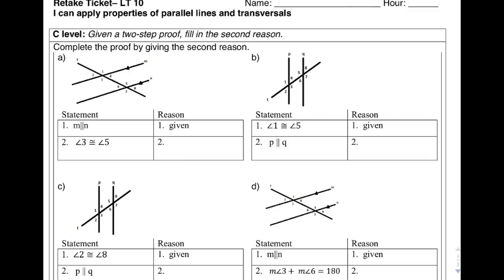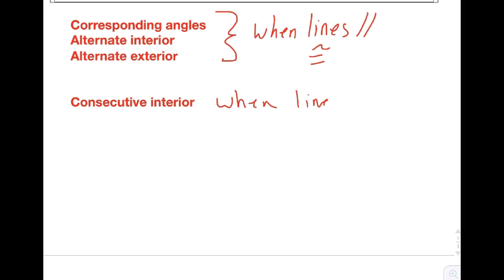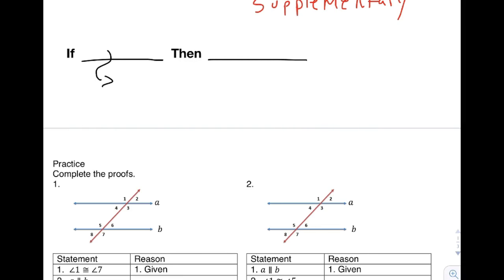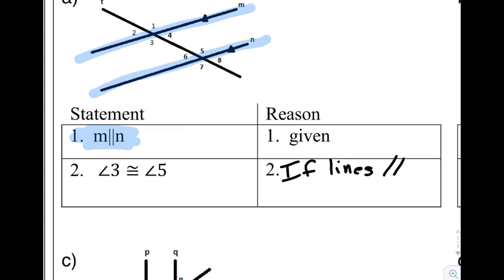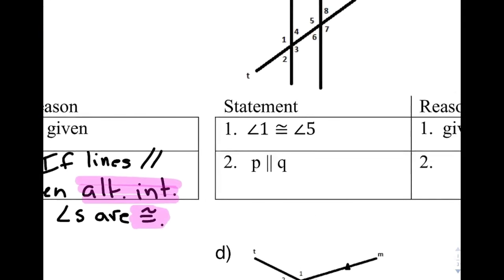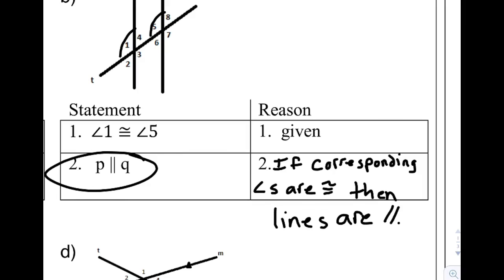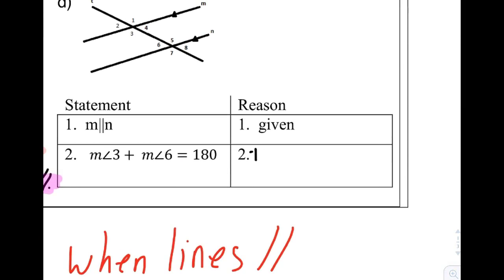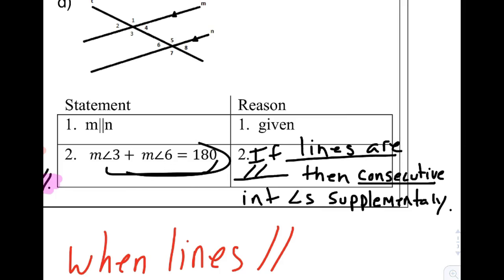LT 10 Retake Ticket